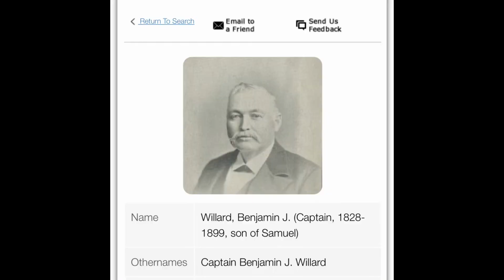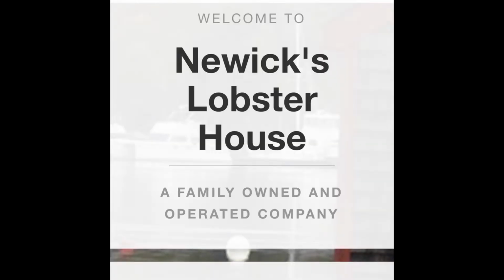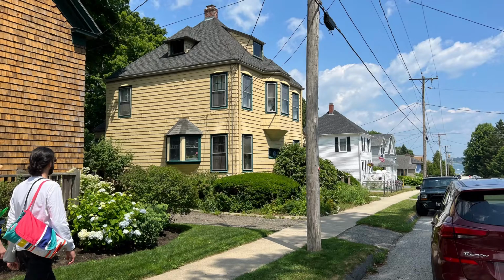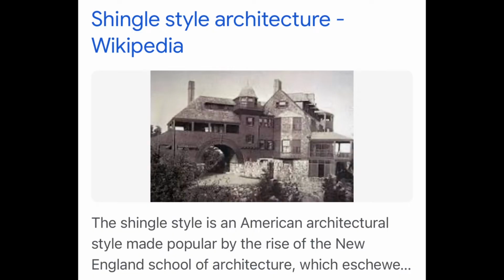A Minute with Tim CPT Willard House